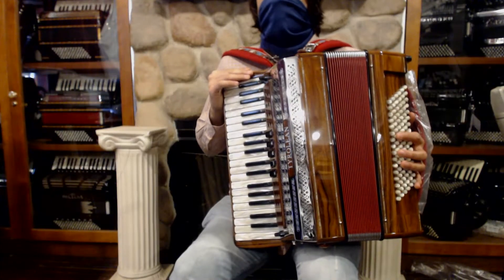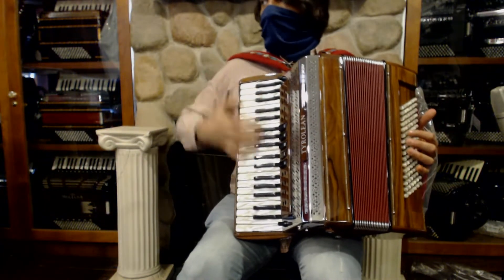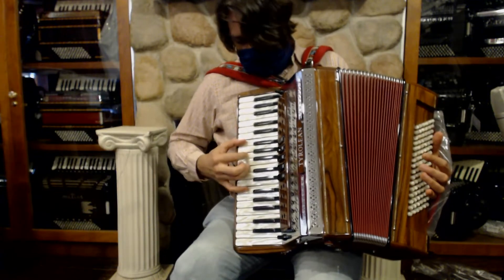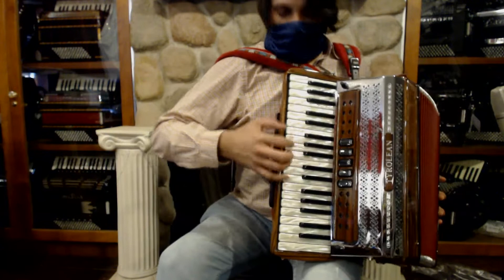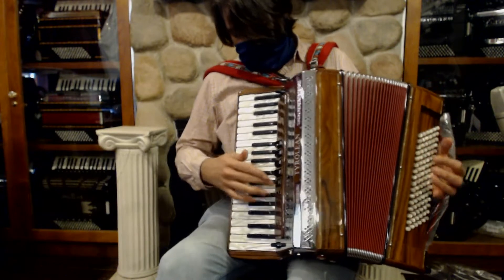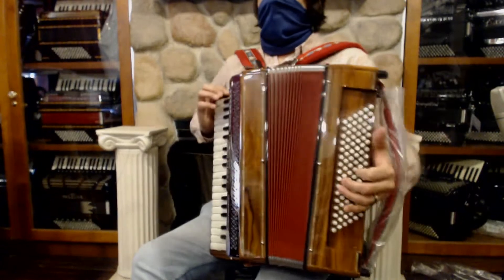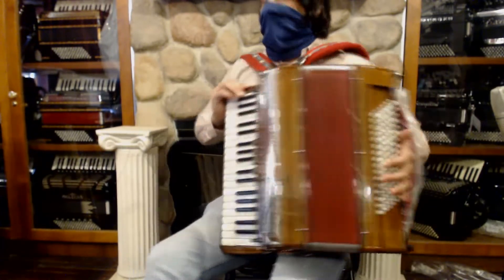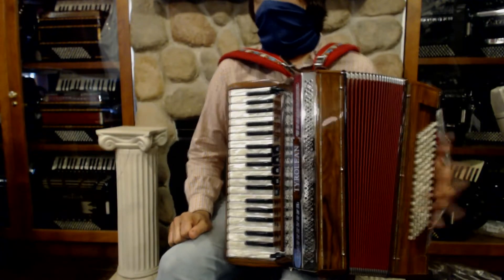BELTTYRIII3796RW - Rosewood Beltuna Tyrolean III Helikon Piano Accordion LMM 37 96 $4999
Model: Tyrolean III Helikon Special
Type: Piano Accordion
Reeds: 3/4 LMM
Treble: 37 Keys, 17"(43cm) Key to Key, 5+M Registers
Bass: 96 Bass Buttons, 0 Registers
Weight: 21.5lbs / 9.5kg
Features: Sennheiser Microphones, Helikon Bass, Palm Master Switch
Includes: New Straps and Case, 3 Year Factory Warranty
Suggested Upgrades: New Soft Case, Accordion Stand, Accordion Spray Polish, Dust Cover